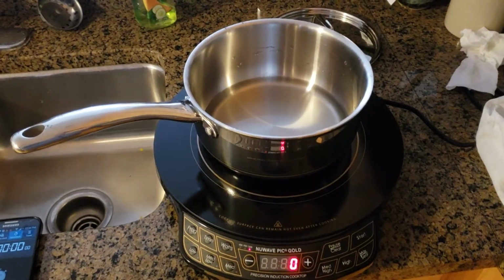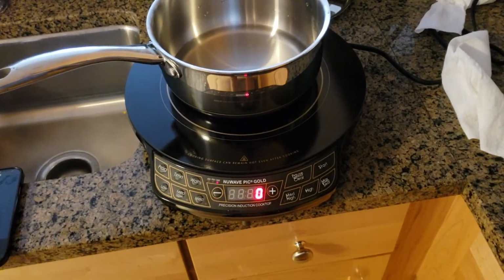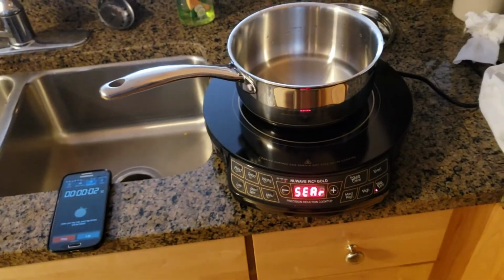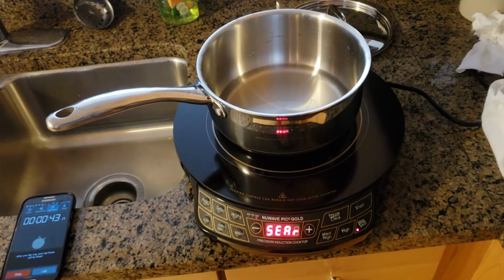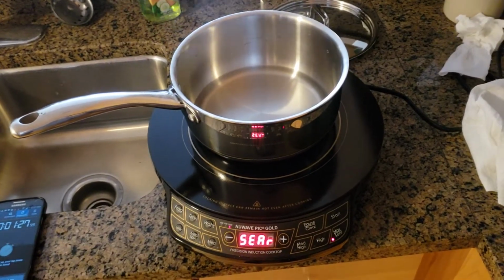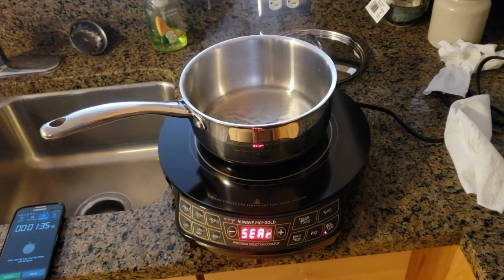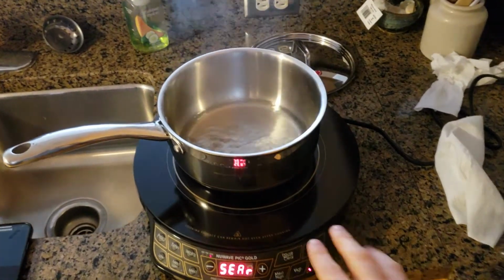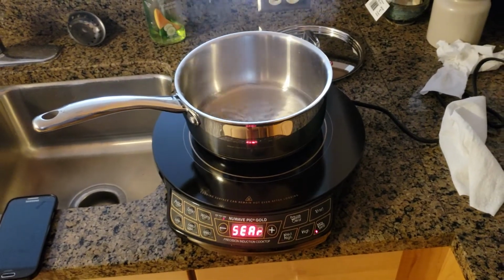Electric Induction Cooktops are the Heating Champion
In this video I test how long it takes for an induction cooktop to boil a cup of water and talk about it's cool features. Enjoy and please comment!